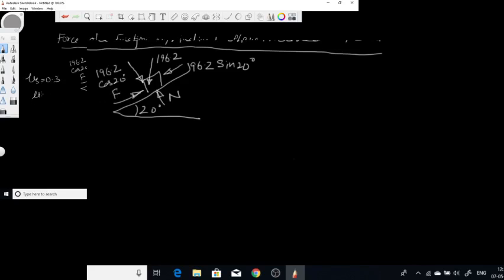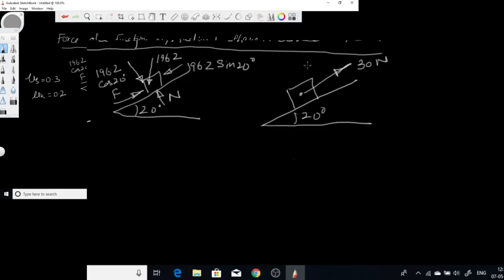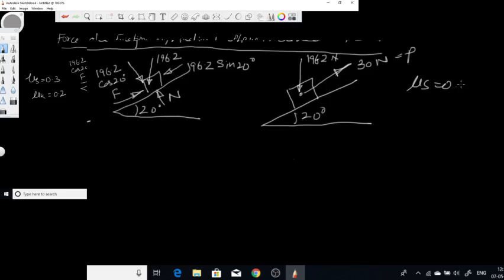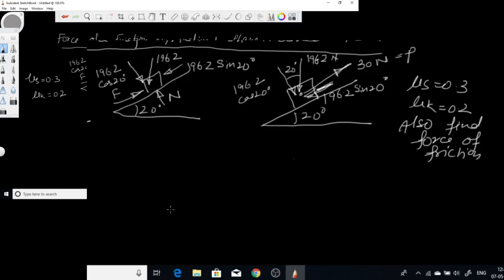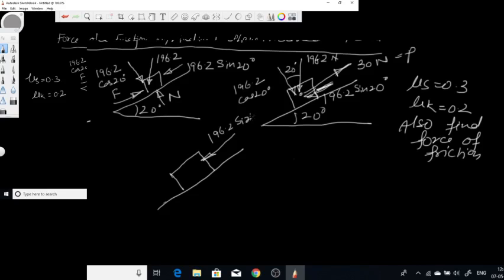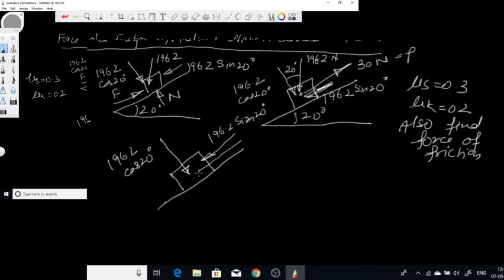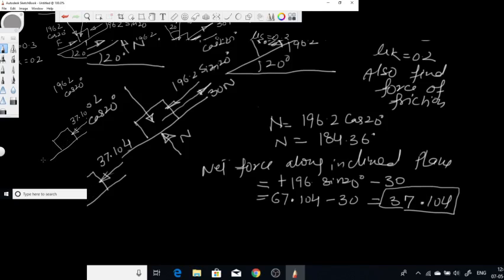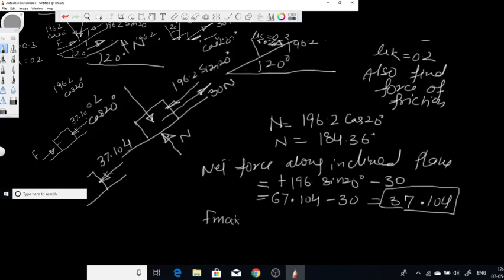force of friction on inclined plane part 2